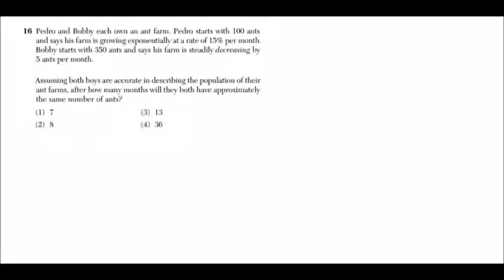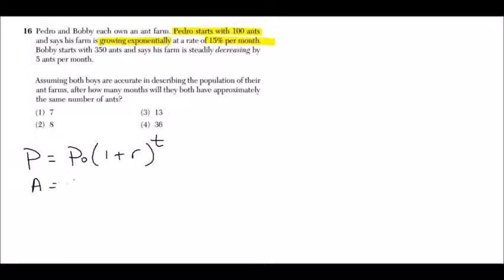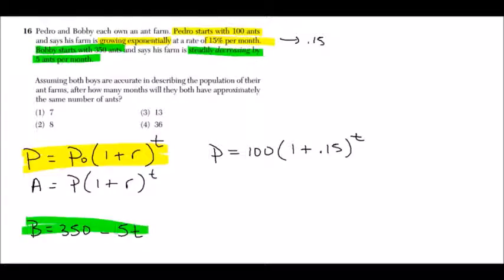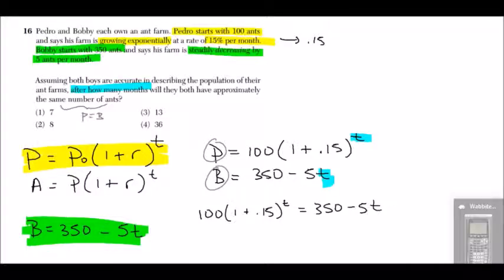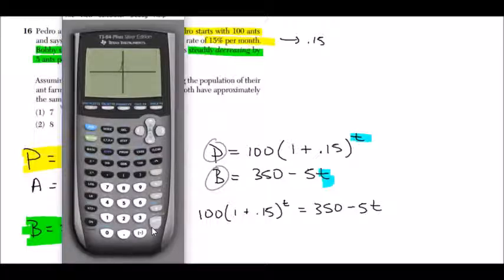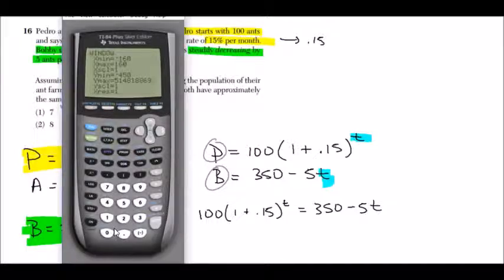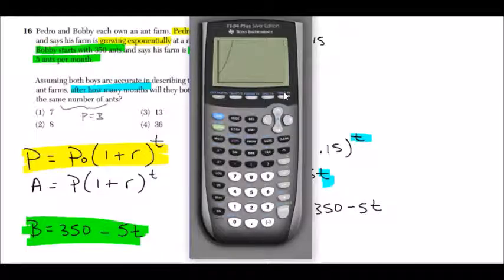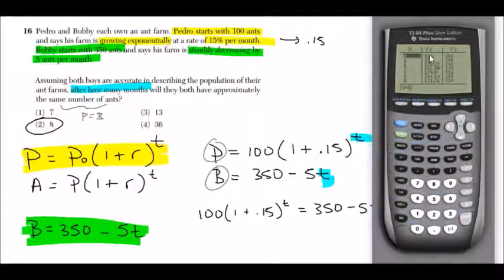Algebra 2 Regents January 2017 Question 16